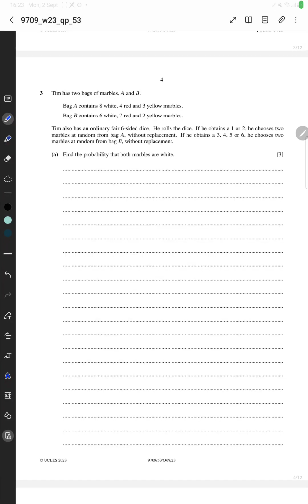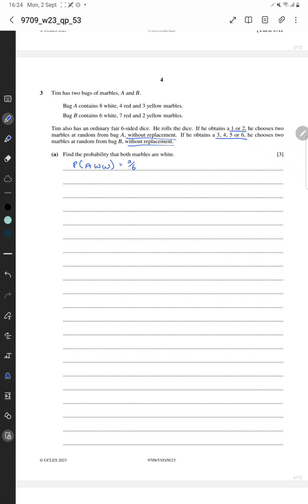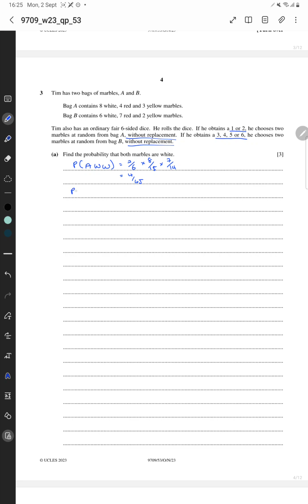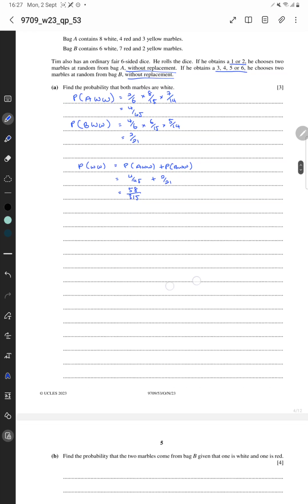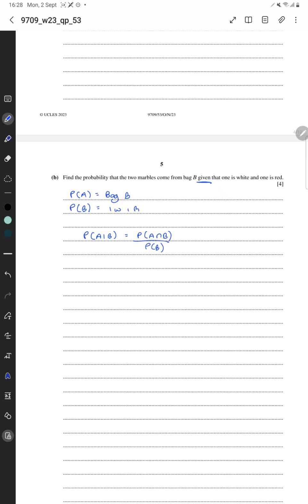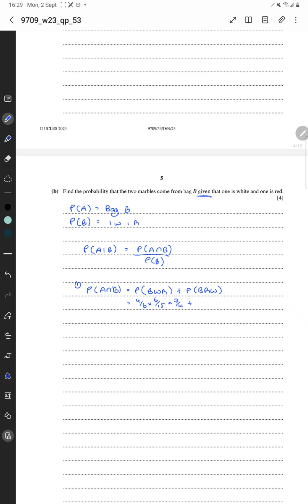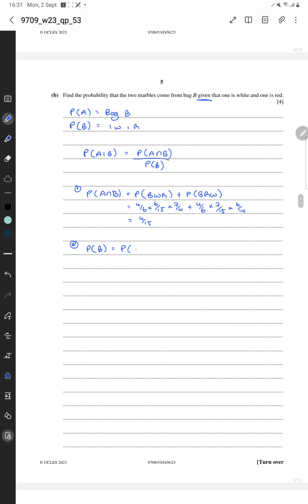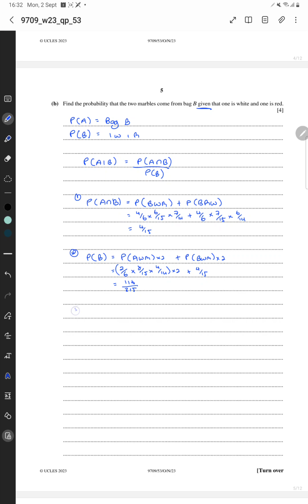9709_w23_qp_53 (Question 3)